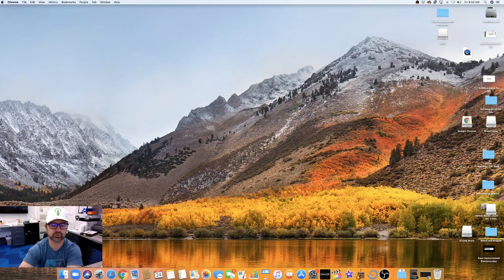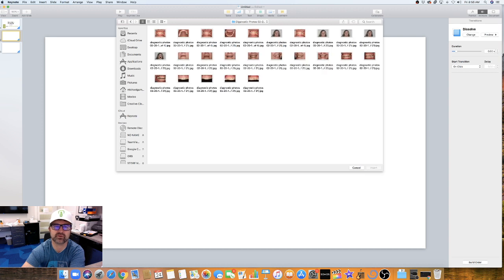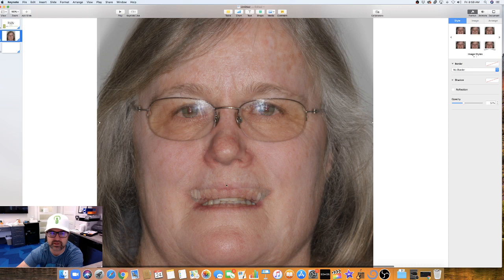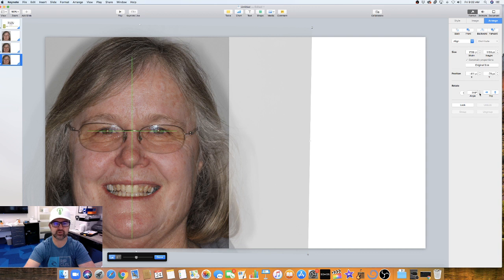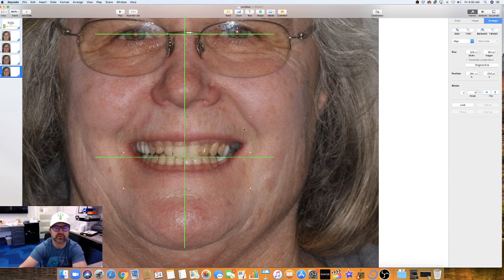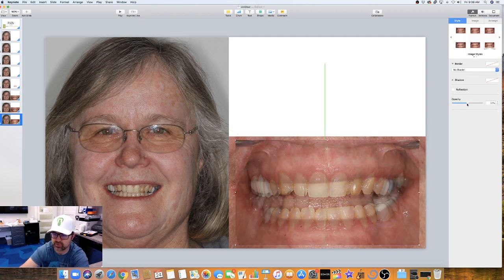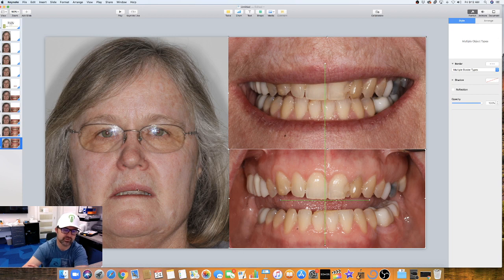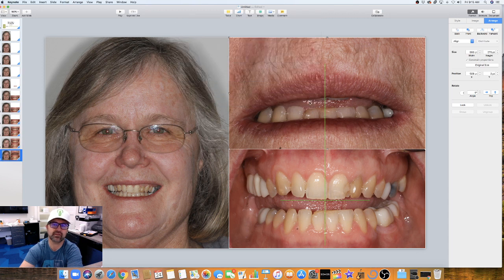Keynote - Smile Design Part 2 - Loading all the photos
This video is designed to help a dental team member understand and see how to load all the photos needed to make a digital smile design into a Keynote presentation.